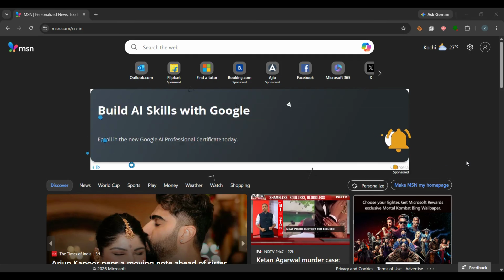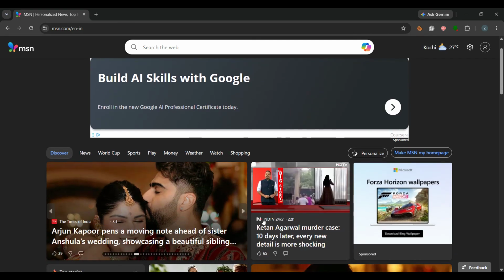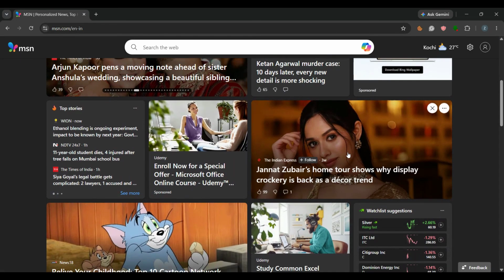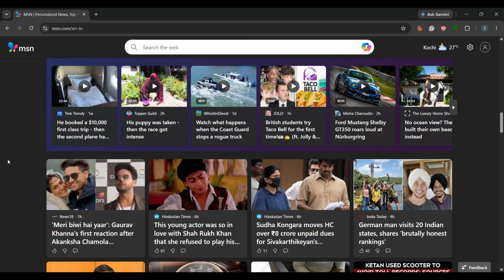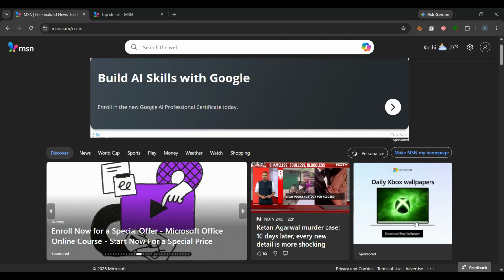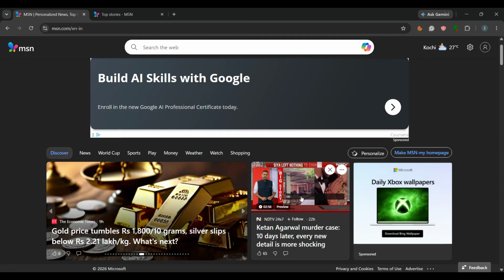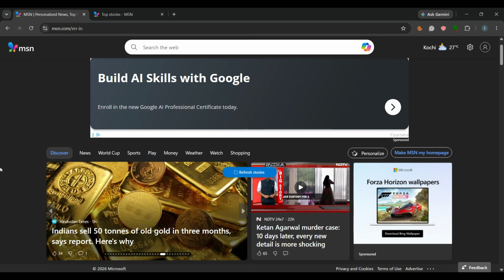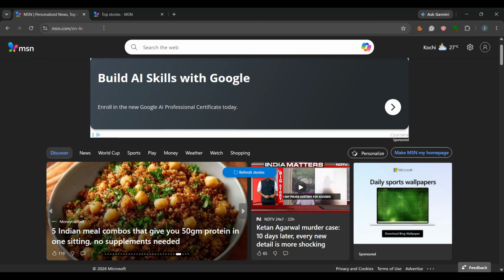How To Watch Msn(Step By Step Guide)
Learn how to watch MSN by finding video badges, dedicated video cards, and playing clips in the MSN Player directly from the homepage.
This easy tutorial shows you how to browse MSN’s news, sports, and entertainment sections for short-form video content.

🕚Timestamps:
0:00 Intro
0:18 Open The Official MSN Homepage
0:39 Scroll Your Feed For Video Badges
1:07 Find Dedicated Video Cards In MSN Sections
1:38 Click A Video Card To Open MSN Player
2:02 Watch Short-Form News Updates And Media Loops
2:24 Outro

✍️What You’ll Learn In This Video:
• How To Open The Official MSN Homepage
• How To Find Video Badges On MSN Articles
• How To Locate Dedicated Video Cards In MSN Sections
• How To Play Videos In The MSN Player
• How To Watch Short-Form News Updates On MSN
• How To Browse MSN News, Sports, And Entertainment Clips

💡Pro Tips For Watching MSN:
• Look for play icons and thumbnail previews to spot video content faster.
• Check multiple sections like news, sports, and entertainment for more video options.
• If a video does not autoplay, click the center play button to start it manually.
• Refresh the homepage occasionally to see new trending video stories.